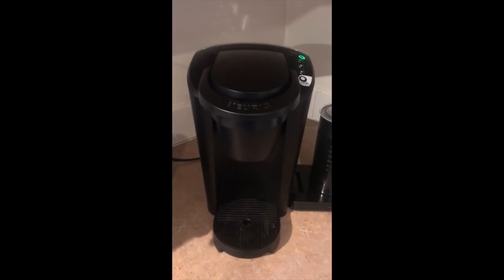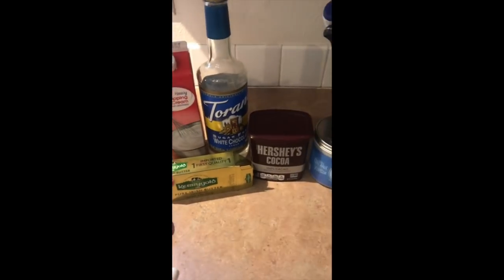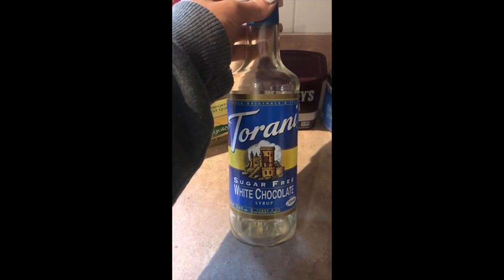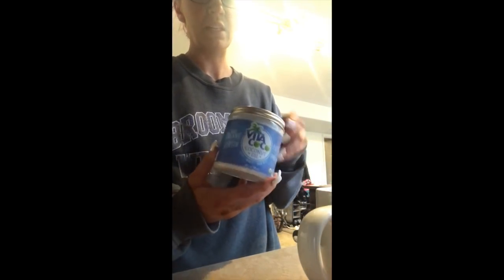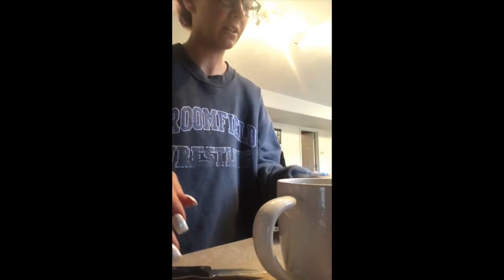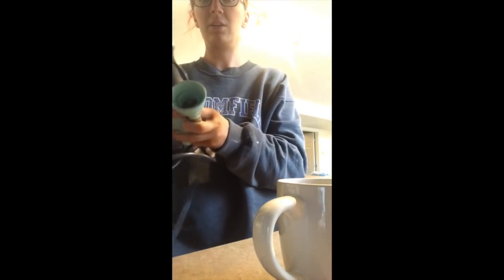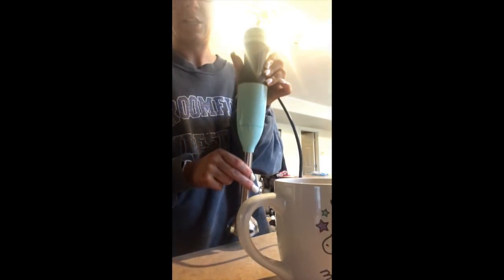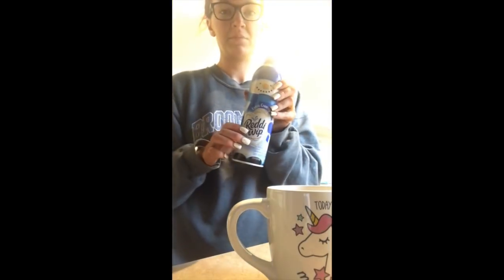How to Make Good Tasting White Chocolate Mocha Keto Bulletproof Coffee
Recipe-
Alfresco Grass Fed Butter Unsalted (Kerry Gold)- 1 Tbsp
Torani Sugar Free Syrup- White Chocolate Flavor- 3 Tbsp
100% Organic Virgin Coconut Oil- 1 Tbsp
100% Cacao Natural Unsweetened Hershey's Cocoa- 1 Tbsp
Heavy Whipping Cream- 3 Tbsp

380 Calories- 40.5 Grams fats- 3 Carbs

Breakfast in your Coffee! Enjoy!